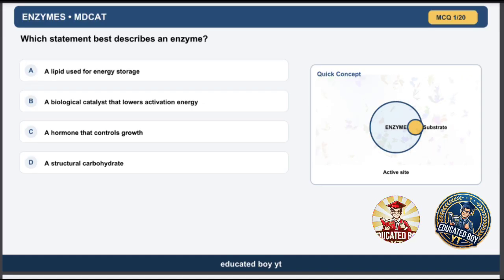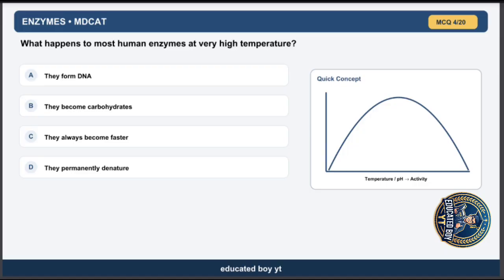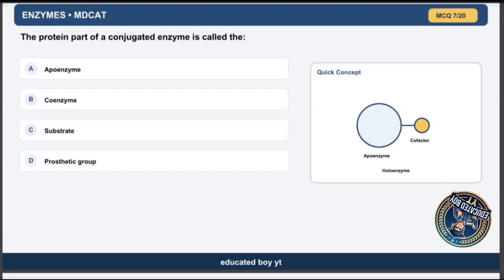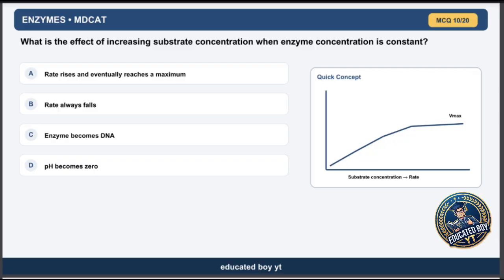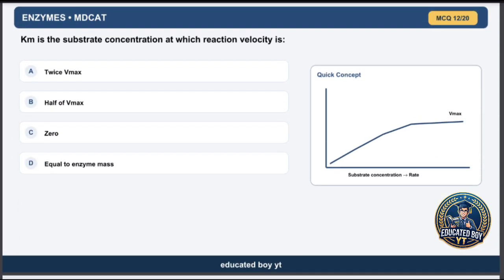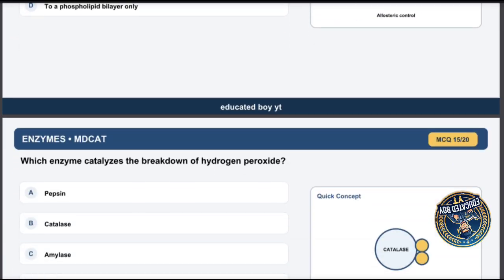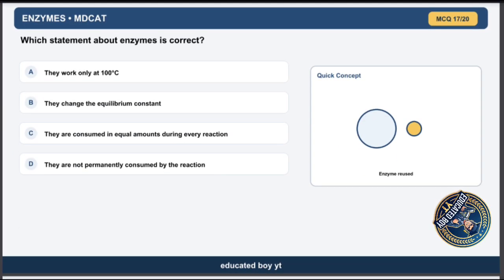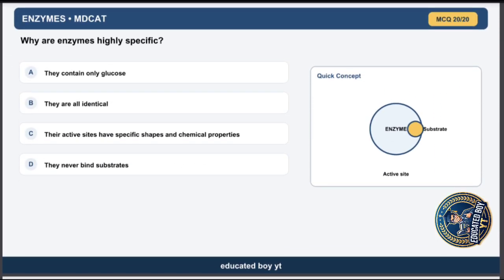🔥Mdcat biology /Enzymes MCQs | MDCAT Biology Quiz | Important Enzymes Questions with Answers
🧬 Enzymes MCQs | MDCAT Biology Quiz

Test your Biology preparation with these important Enzymes MCQs for MDCAT/MCAT and medical entrance exams.

📚 In this quiz, you will practice questions about:
• Enzyme structure & function
• Activation energy
• Enzyme-substrate complex
• Factors affecting enzyme activity
• Competitive & non-competitive inhibition
• Cofactors & coenzymes
• Active site
• Enzyme specificity

🎯 Best for: MDCAT, MCAT, FSc Biology, Medical Entry Test & Biology Quiz preparation.

⏱️ Try to answer each question before the correct answer is revealed!